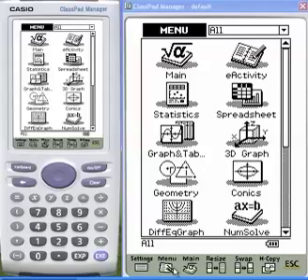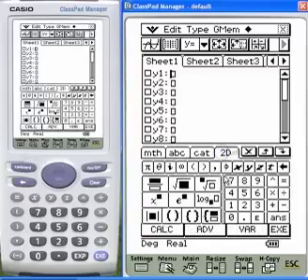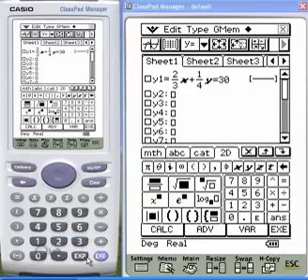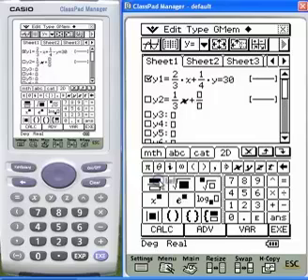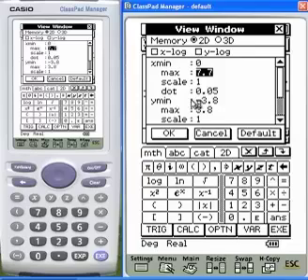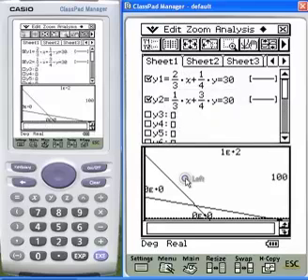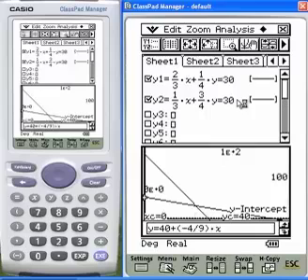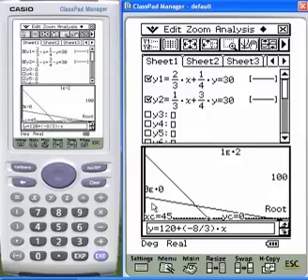Graphing Inequalities Classpad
Graphing Inequalities
Question 16 Linear Programming